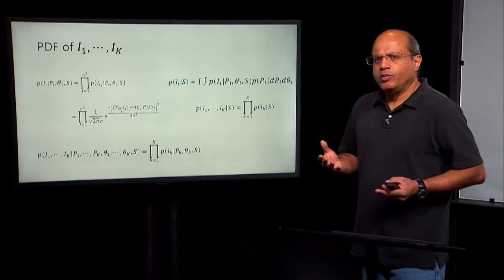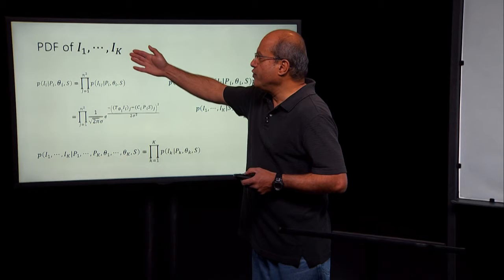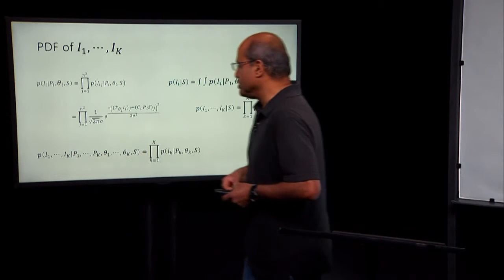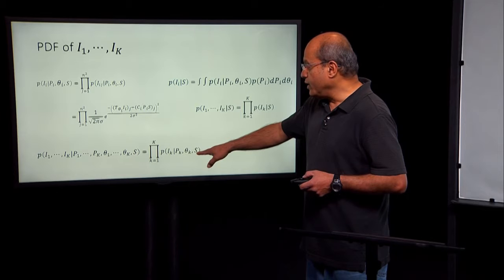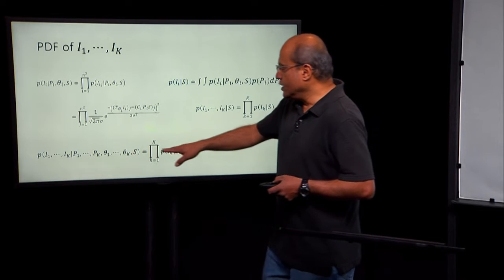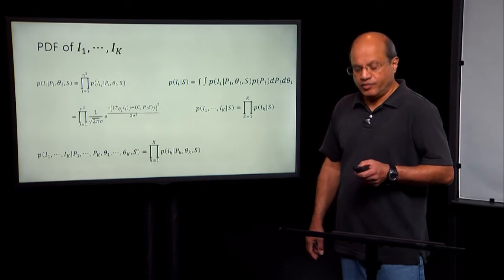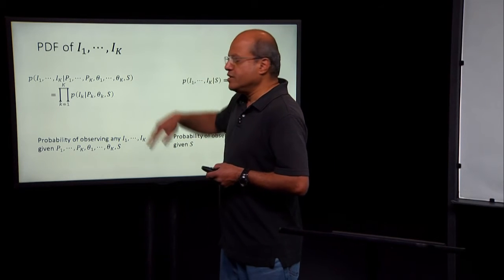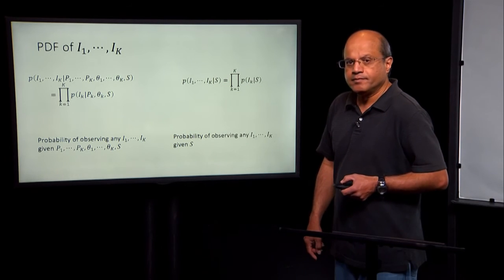CryoEM 3.3 Forward Model of an Image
Mathematical background part 3: Statistical forward model of image formation.